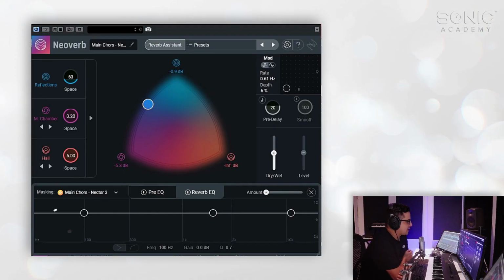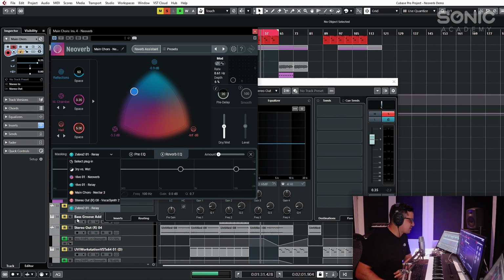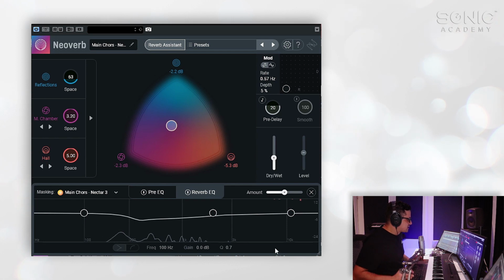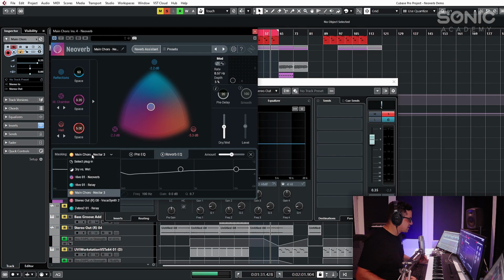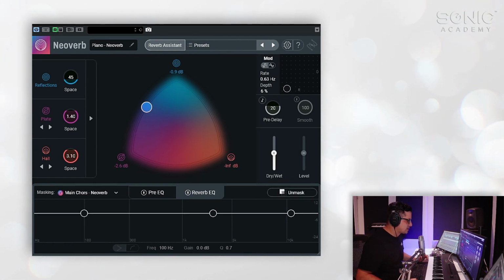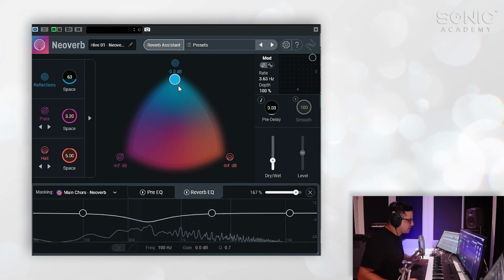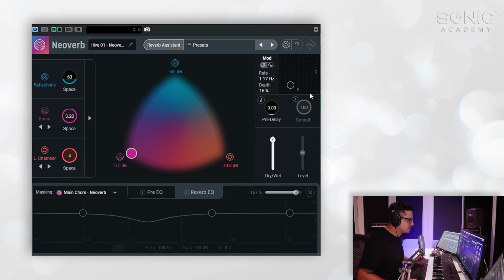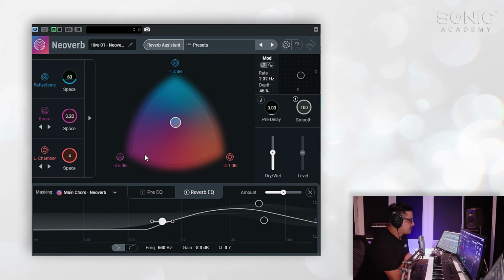Is Neoverb the smartest reverb ever?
Protoculture's with us again and he's checking out iZotope's new reverb plugin Neoverb.

A reverb like no other this one uses iZotope's AI to listen to other channels in your mix and cleverly carves out space for reverbs to shine through.

Here Nate shows us how easy it is to set up and gives us some examples of how you can utilise Neoverb in your tracks. Not only is it a super useful tool, but it's also an awesome reverb in its own right too!